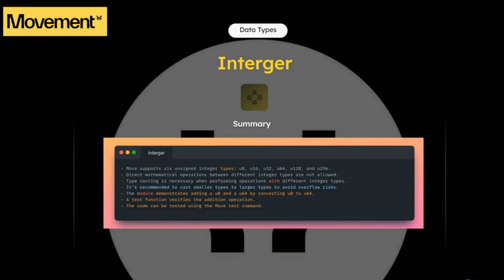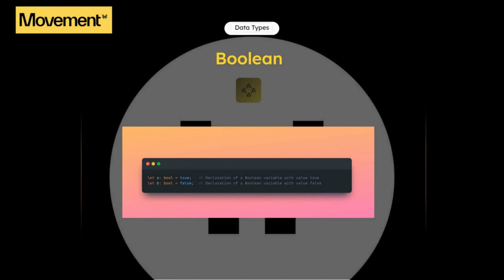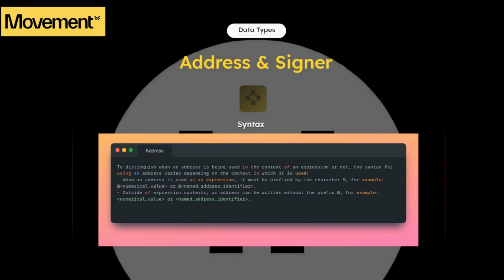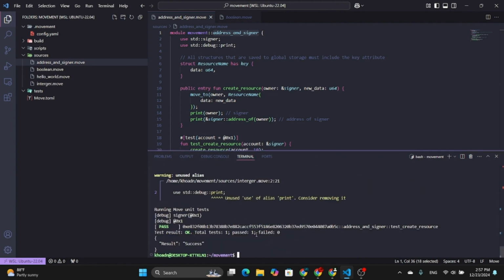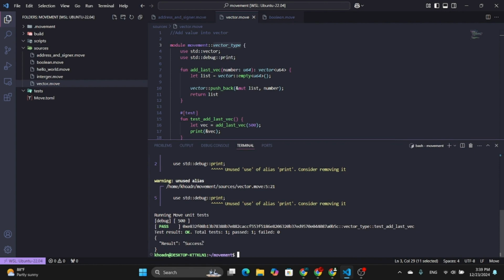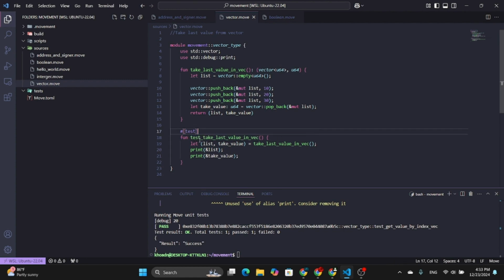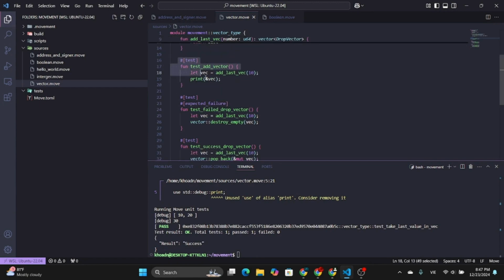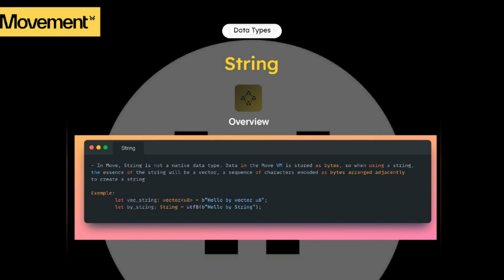📌[MOVEMENT & MOVE LANGUAGE] - ENGLISH COURSE FOR BEGINNERS - EP 4 - DATA TYPES ON MOVEMENT💫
Hi there, we are MoveLazy's developers from VietNam.

This Movement English course will show you the fastest way to learn about Movement & Move language. In today video, we will guide you through some of the most important data types in Movement Blockchain that you probably gonna need 🔥.
Hope you have good time watching this video with us 💕

X (Twitter): Movelazy0001

💡See u 💥